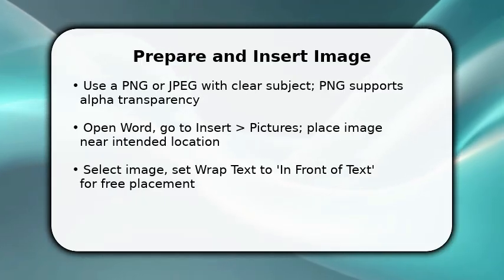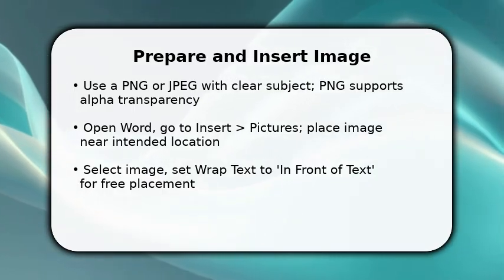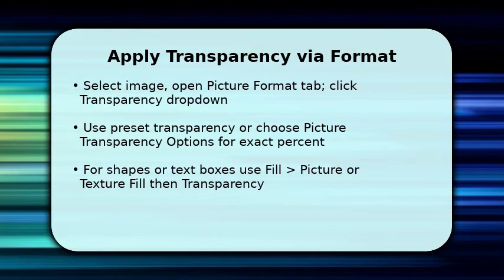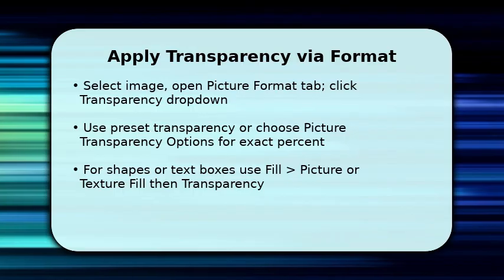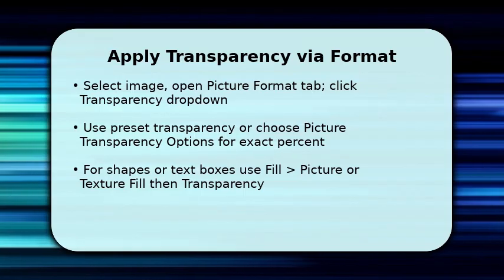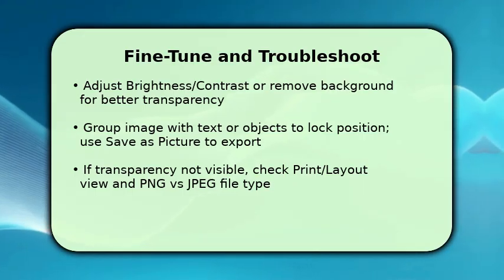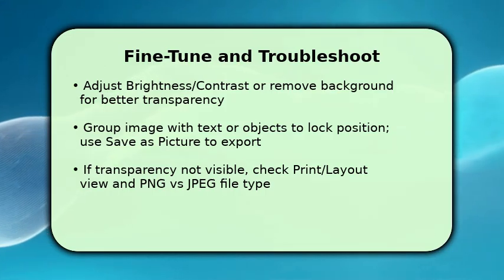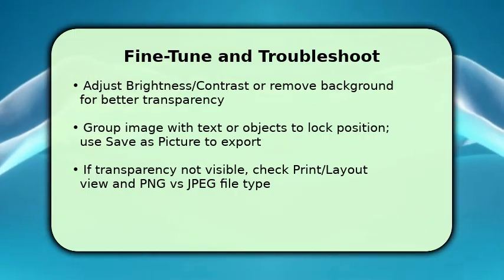How to Add Transparent Picture in Ms Word (easy Method)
Learn the simple steps to insert a transparent picture into Microsoft Word. This video guide covers how to use built-in tools for seamless integration, perfect for presentations and documents requiring visual clarity without obscuring text.